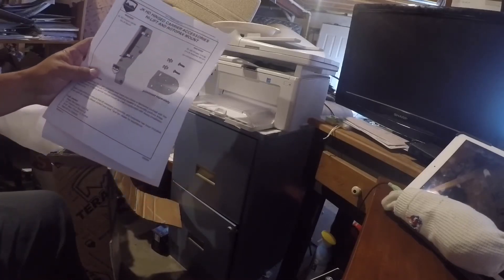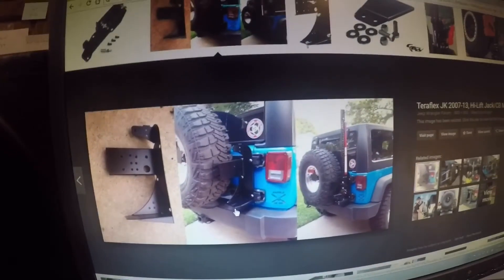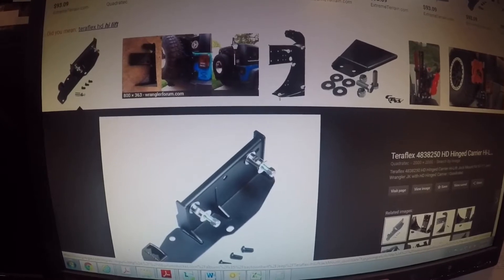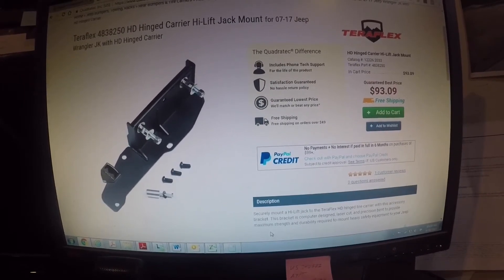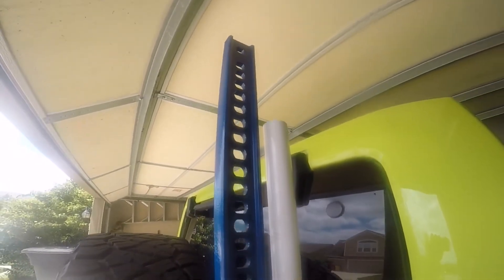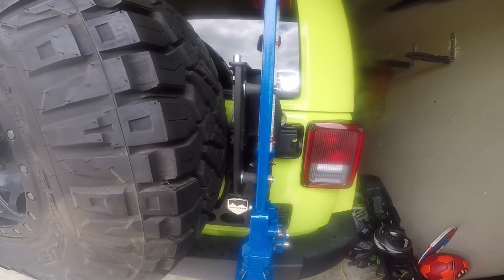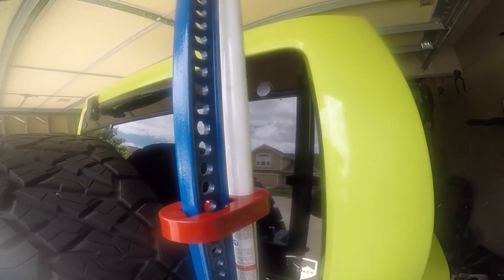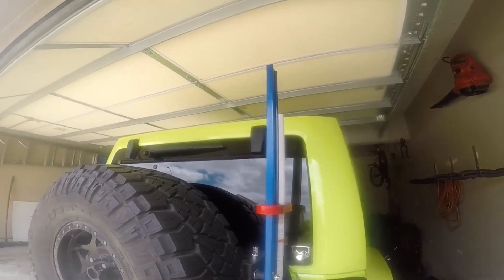New Design - Teraflex Accessory mount for your Hi Lift Jack - unboxing & impressions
Teraflex makes some great products and while it wasn't intentional, this is the third product from them on my rig.  Granted all three are  mounted in the same location on the back tail gate.  The first two of course are the HD hinge and the tire carrier that was purchased to support the weight of a 37 inch tire.  I came back to Teraflex this time for this Accessory mount because I needed to secure a Hi-Lift (farm) Jack somewhere.  I didn't want a hood mount, a bumper mount or roll bar mount.  I am big on mounting stuff in unused space and this accessory mount fit the bill firmly securing the jack on the passenger side directly secured to the HD hinge closest to the brake light.  What is ingenious about this location is that it is mounted outside on display but out of the way.  From the inside I can't see it from my mirrors so it is doesn't obstruct your view out the back glass.

This is an updated design by Teraflex.  It is a very sturdy mount with four points of attachment to the hinge and tailgate.  You must have their HD hinge already installed to attach this Accessory mount.  I was relieved to find that with the Hi Lift installed on the mount it cleared my standard garage opening so it will be staying there all of the time.  I chose the Patriot edition 48 inch Hi-Lift Jack.

You can also use this mount to attach RotopaX.  However, with this new design you must purchase the RotopaX mount separately.  The RotopaX mount can be secured to the Accessory mount if you want run RotopaX only.  The RotopaX mount can also be secured directly to the Hi Lift using the holes in the standard steel bar if you want to have both the Hi Lift and RotopaXs with you at the same time.
I asked Teraflex about the new design and this was their reply: "While there was nothing wrong with the old design, we knew it could be improved upon.'

If you do want to keep the Hi Lift jack on the mount all the time I would suggest that you invest in some security measures to keep it from walking away.  If your rig stays outside a neoprene boot over the dual climbing pins and springs will keep them from getting constantly dusty or wet.  This will cut down on the need to lubricate these friction points as often and ensure your Hi Lift is in good working order when you do need to use it.

I picked up the Hi-Lift  and Hi Lift accessories from my local 4 Wheel Parts store but it is easily ordered from: